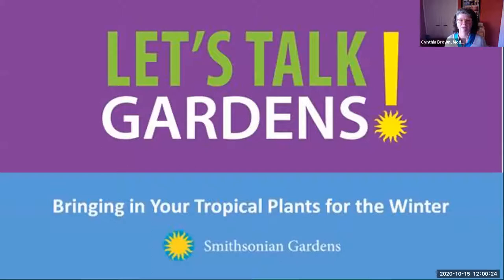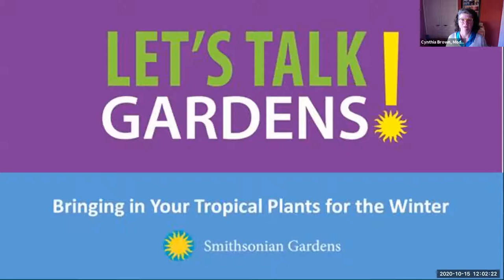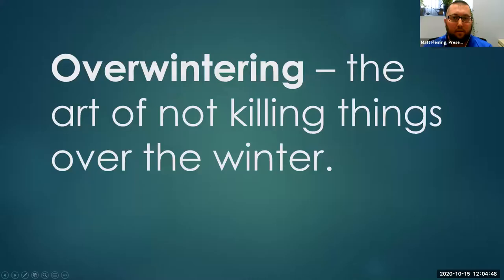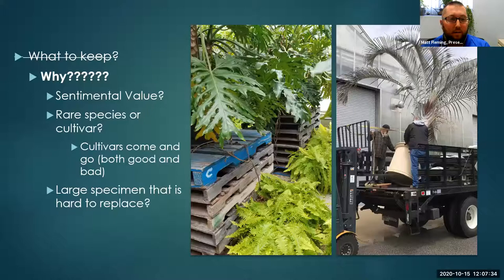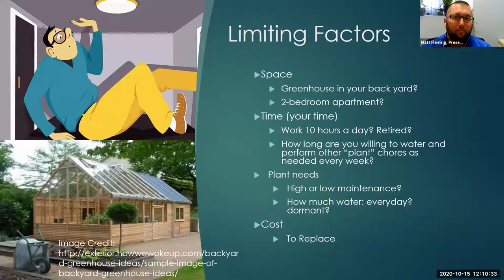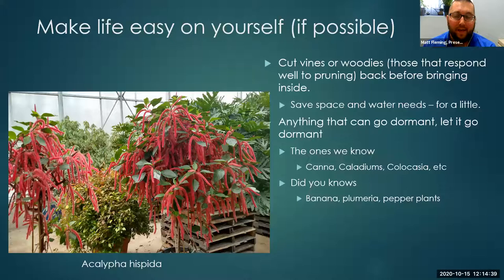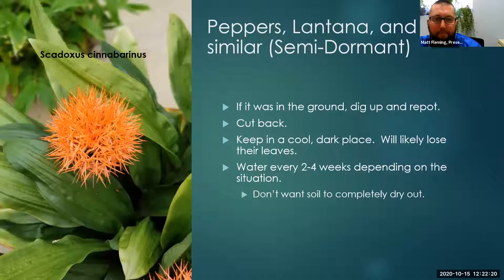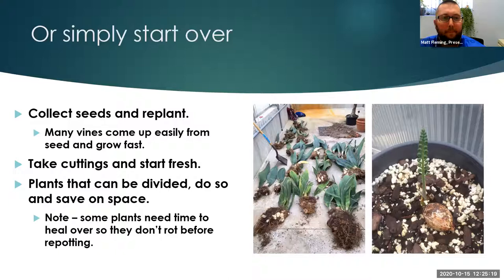Bringing in Your Tropical Plants for the Winter - Let's Talk Gardens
It is possible to keep your tropical treasures for more than a summer. Let Matt Fleming, Smithsonian Gardens’ tropical plant specialist, show you simple ways to keep them alive during the winter.